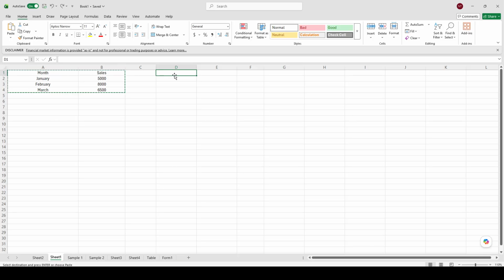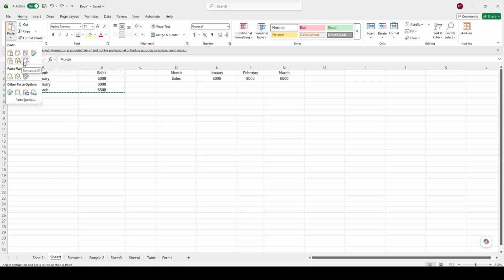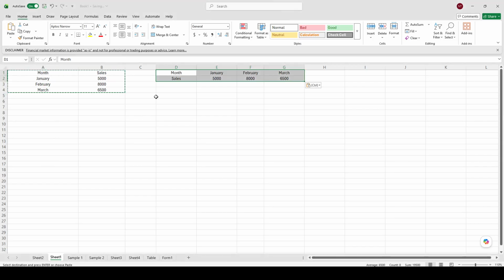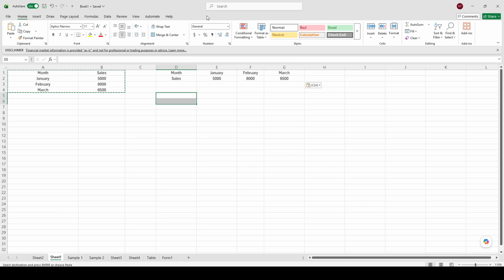How To Use Transpose To Flip Data In Excel [2026 Guide]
How to Use Transpose to Flip Data in Excel [2026 Tutorial]

Learn how to use Transpose to flip data in Excel quickly, even if your spreadsheet layout feels backwards. In this video, you’ll see how Transpose works, how to copy and paste correctly, and how Excel handles the results. If you’re searching for transpose in Excel, flip rows to columns, or switch columns to rows, watch through.

-Google Drive
-Google Meets
-Google Sheets
-Google Chrome
-Google Forms
-Google Gmail